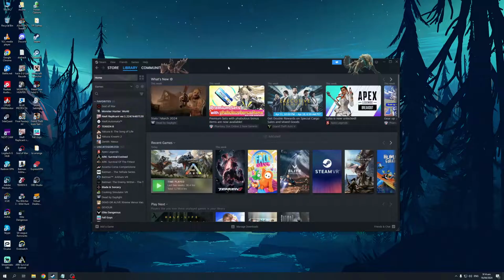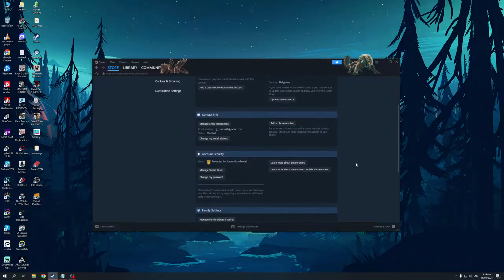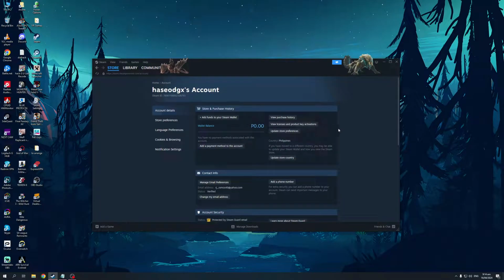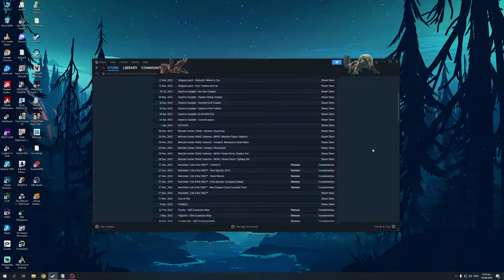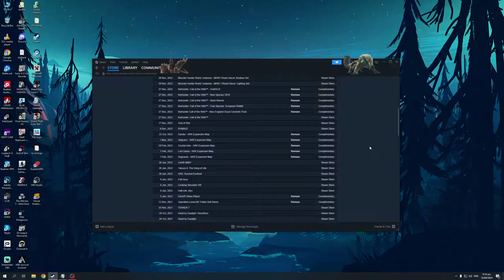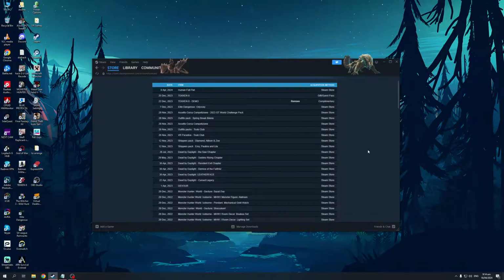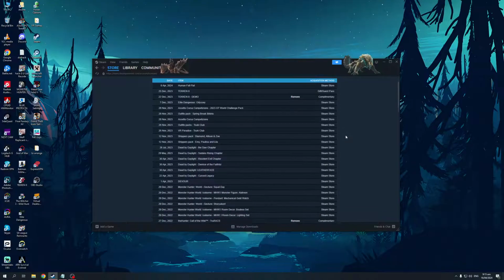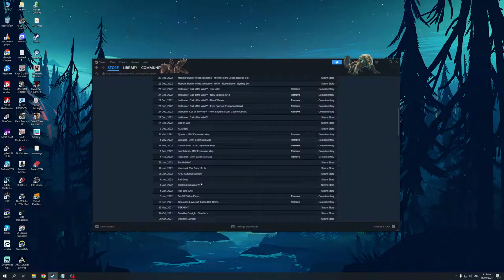How To Check When You Bought A Game On Steam (Full 2024 Guide)